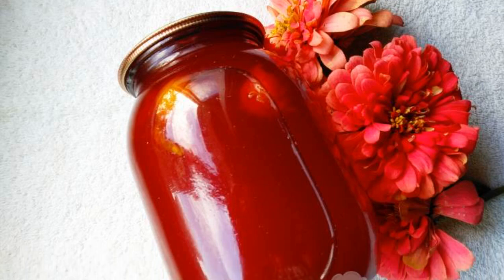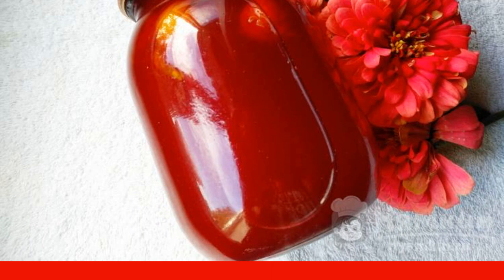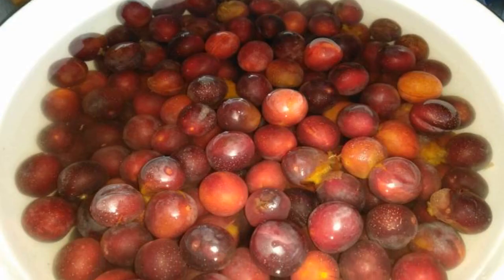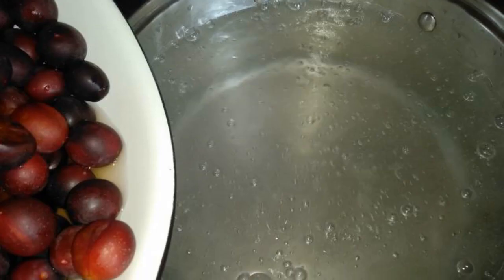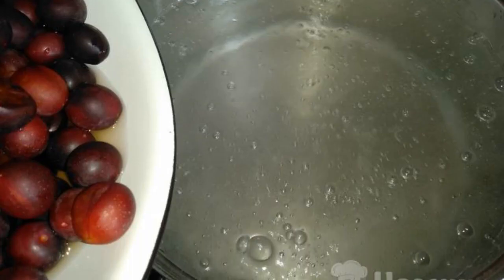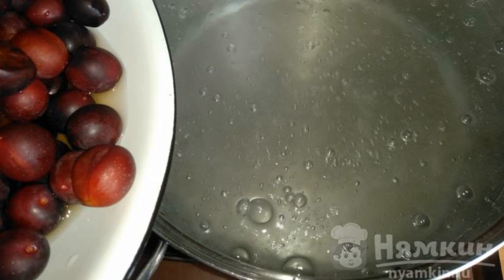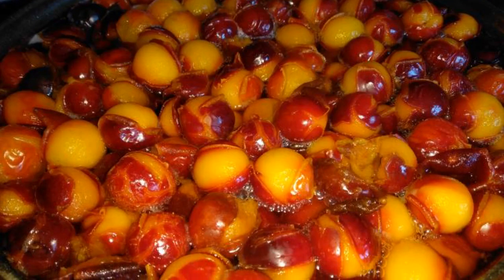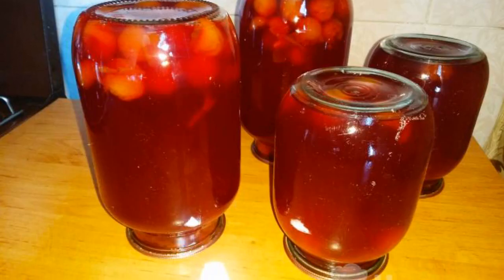Fragrant cherry plum compote for winter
Fragrant cherry plum compote for the winter, it is prepared from a rather sour berry, but in the end it turns out to be extremely tasty, beautiful, rich and of course useful. This drink contains a lot of vitamins and is very necessary for children and adults in the cold winter. The recipe from the category: Russian cuisine and consists of 5 cooking steps.
The complexity of the dish:
medium.

Ingredients:
fresh cherry plum - 2 kg, sugar - 2 cups,